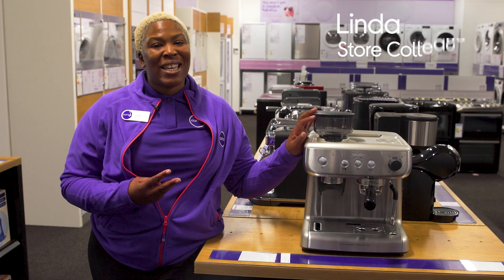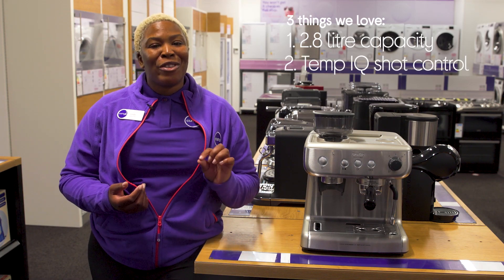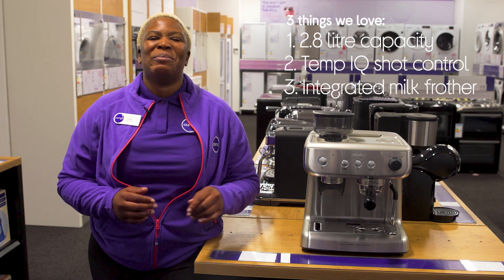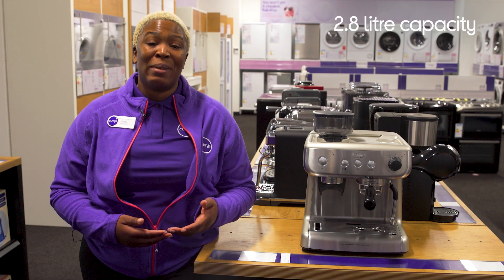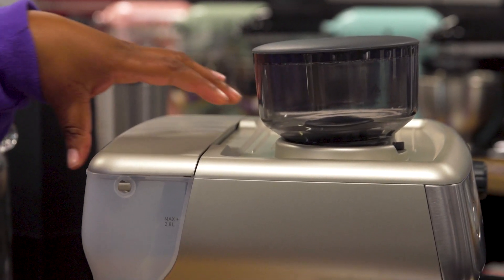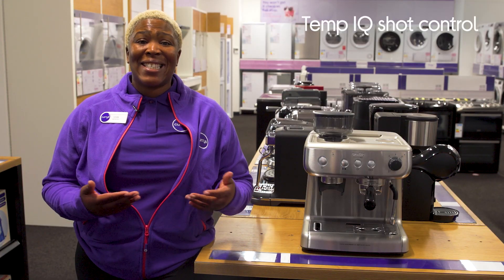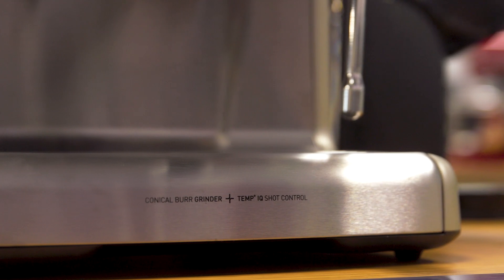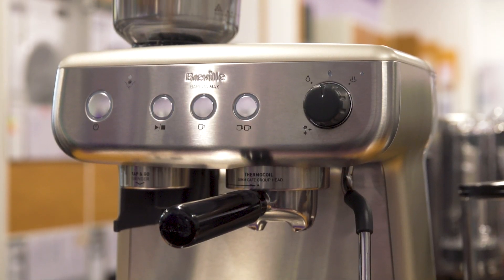Breville VCF126 Barista Max Coffee Machine - Stainless Steel - Quick Look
Learn more about the Breville VCF126 Barista Max Coffee Machine - Stainless Steel.